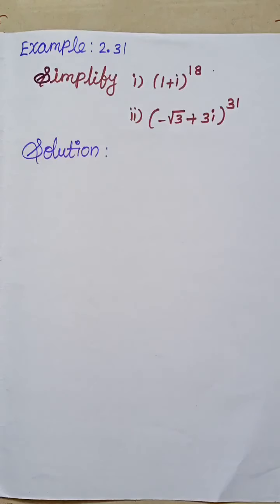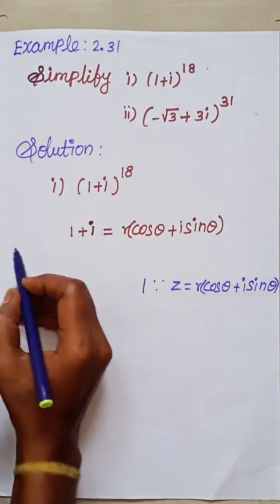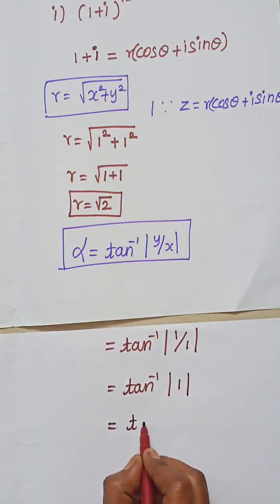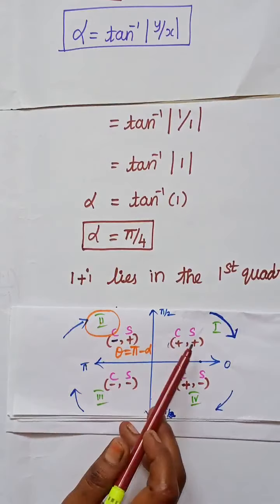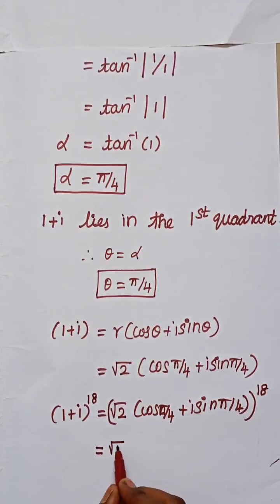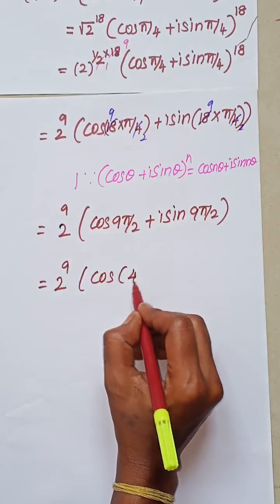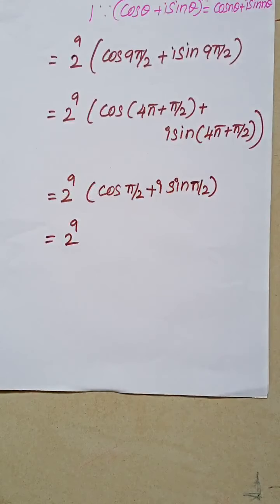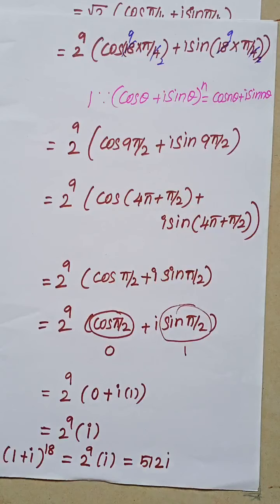Chapter 2 _ C16 S2